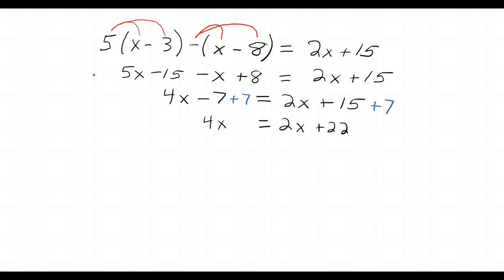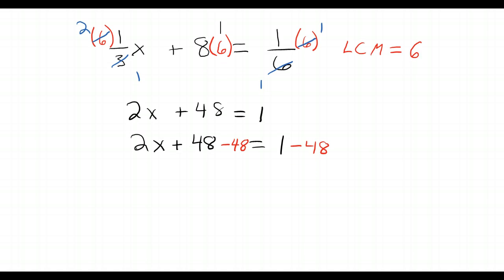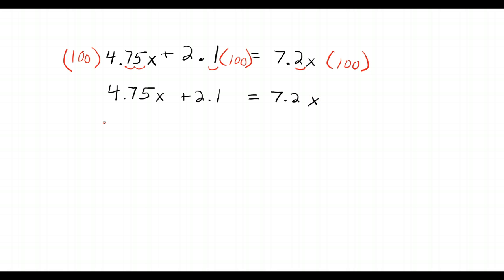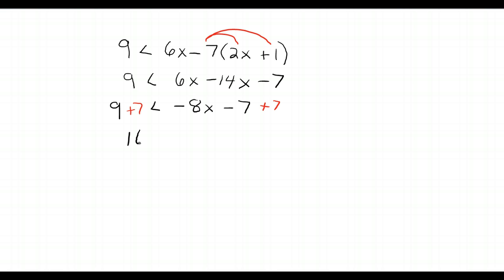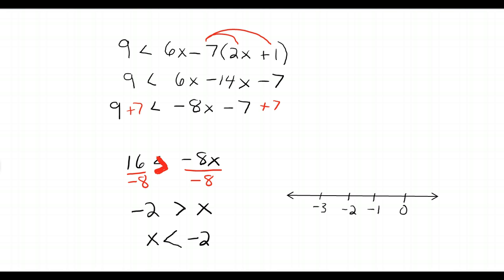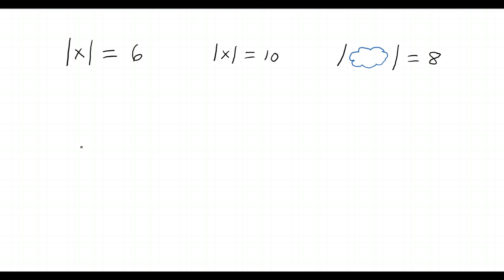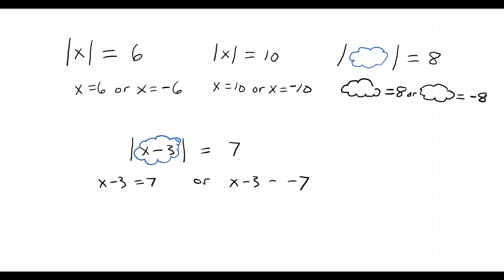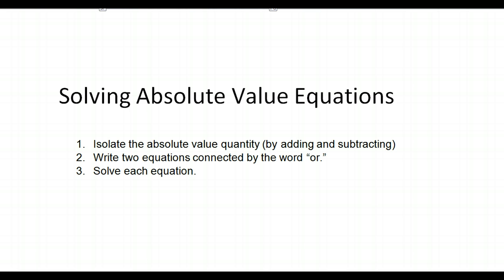Algebra 2 Week 3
This video covers solving linear equations, linear inequalities, and absolute value equations.